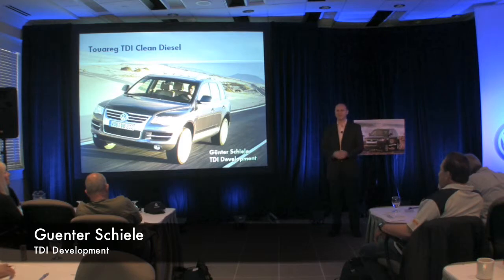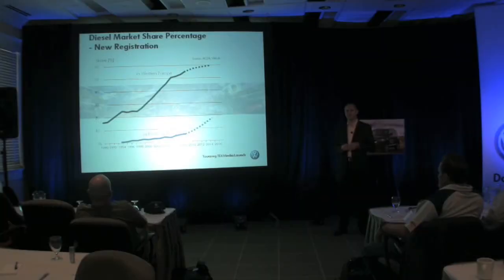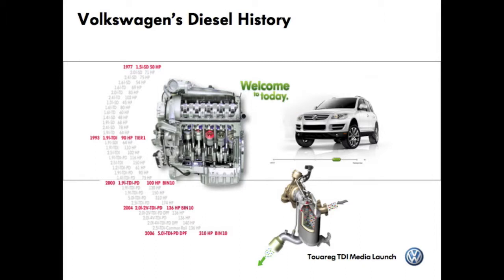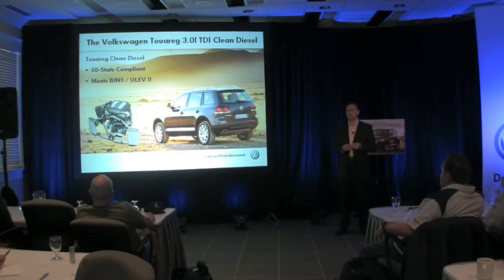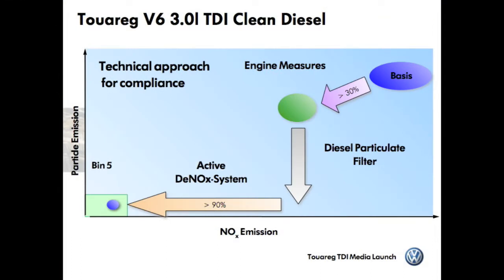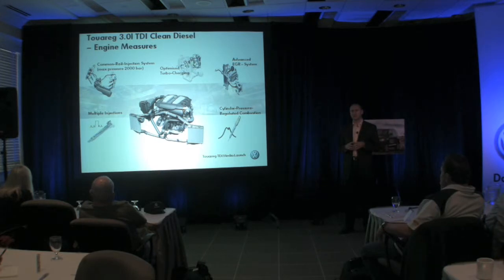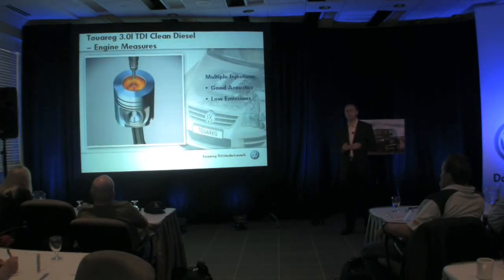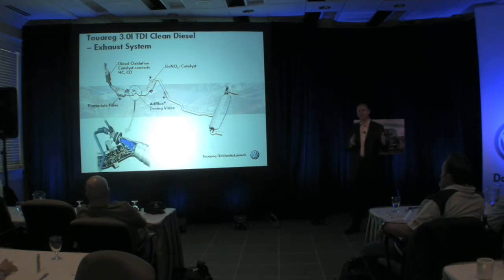Touareg V6 TDI Product Presentation Part Three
Touareg V6 TDI PR product presentation.